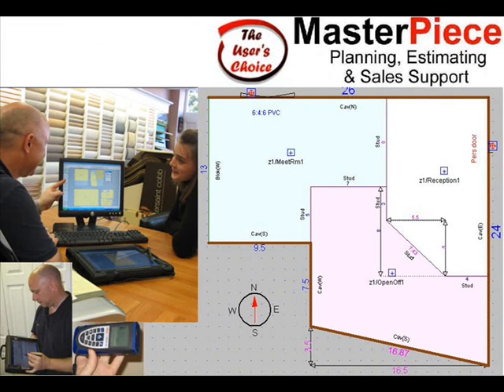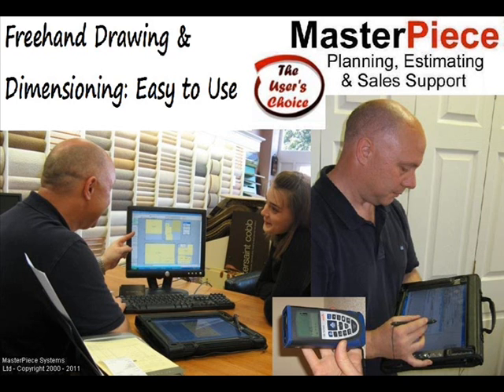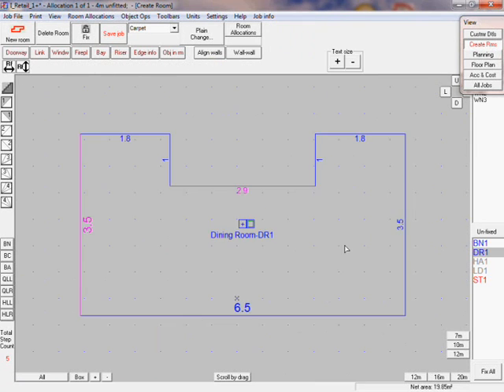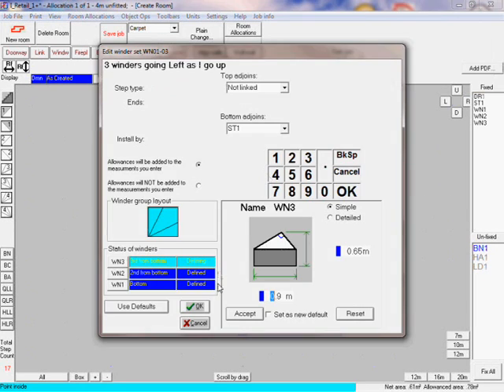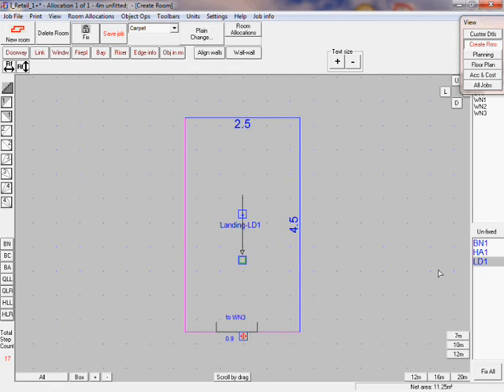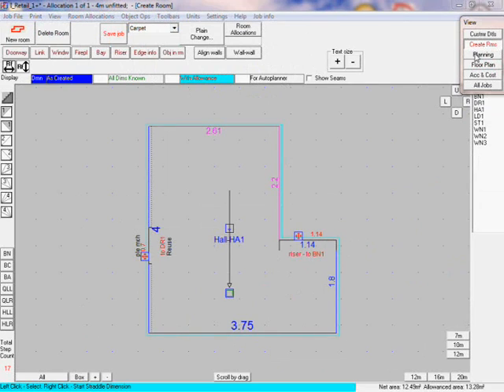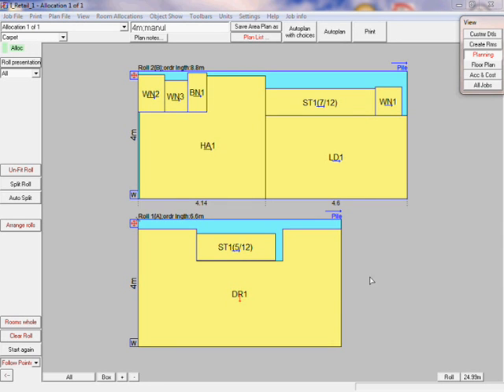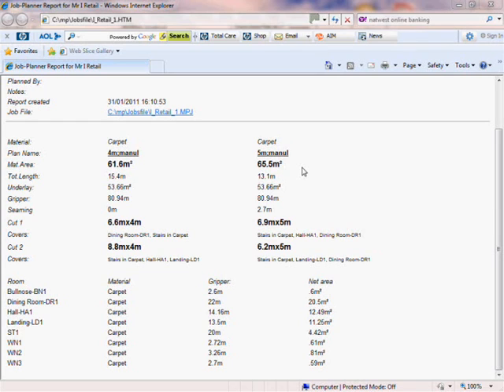An Introduction to MasterPiece - Features and Benefits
A basic introduction into how to use Masterpiece